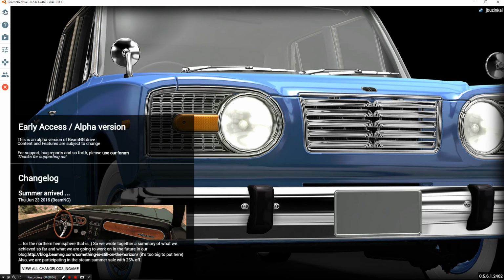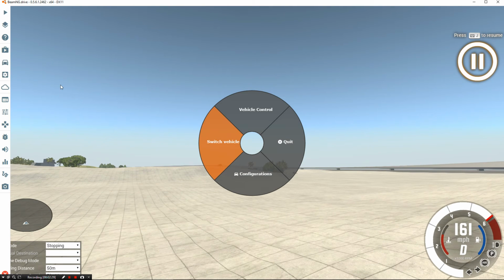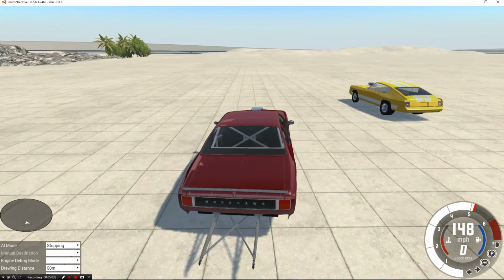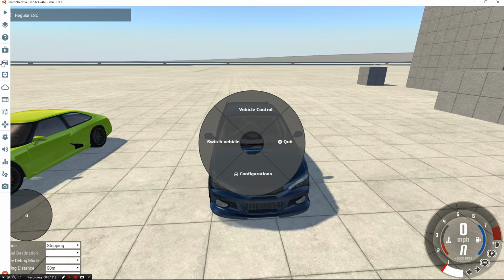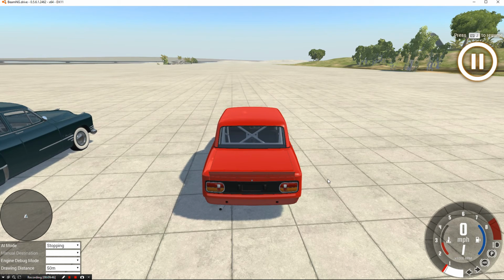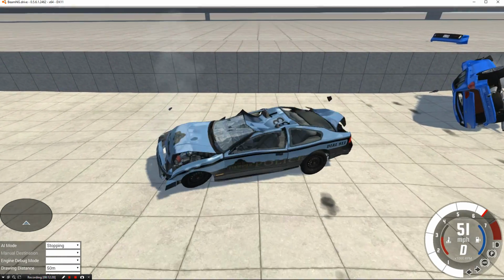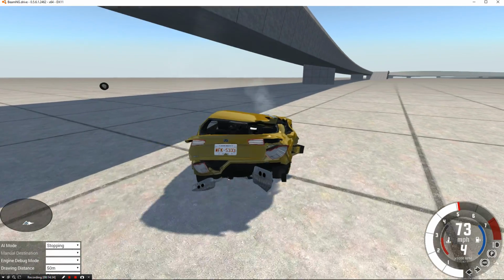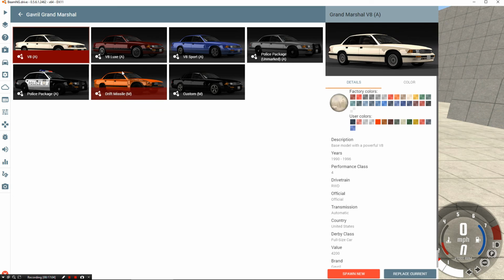BeamNG.drive - Dangerous Drag Races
Smash!